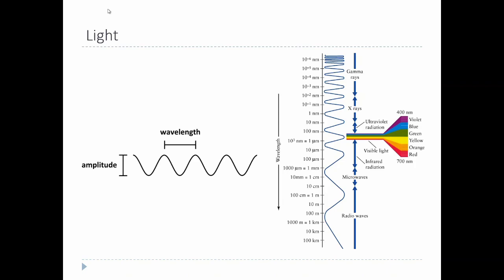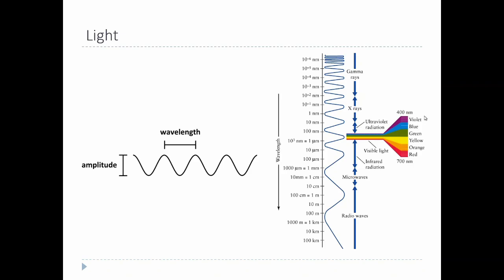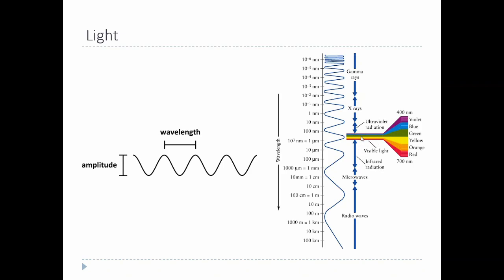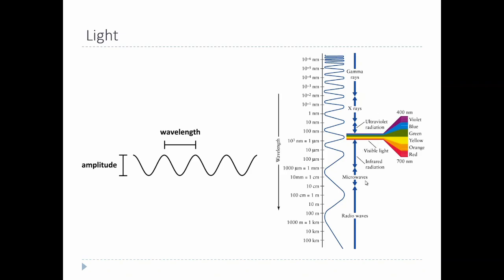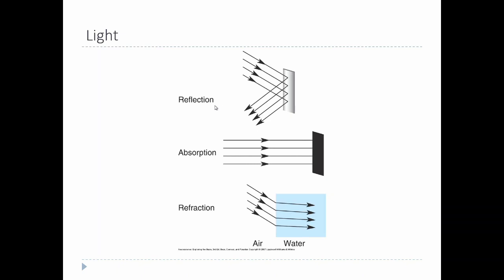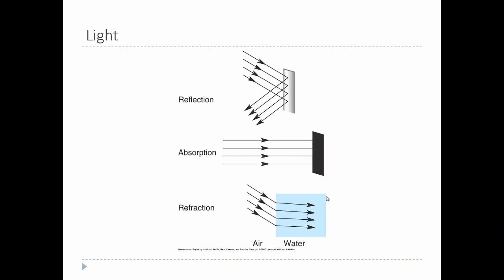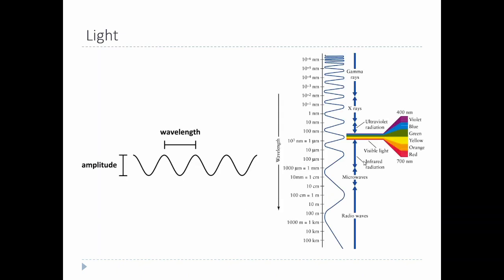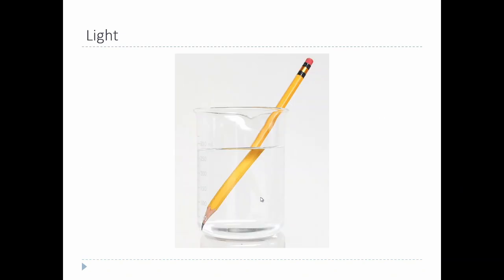OSSM Neuro Chapter 9 - Properties of Light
Before we talk about vision, we have to talk about light.